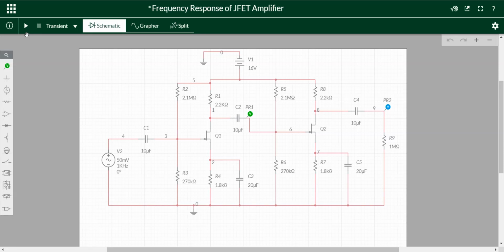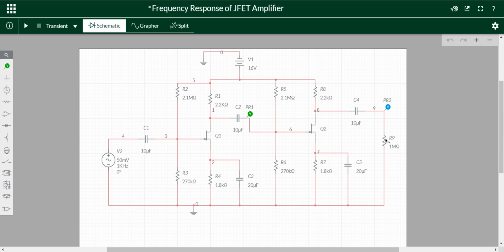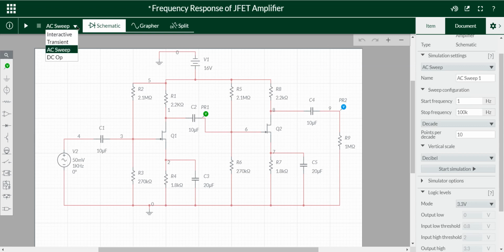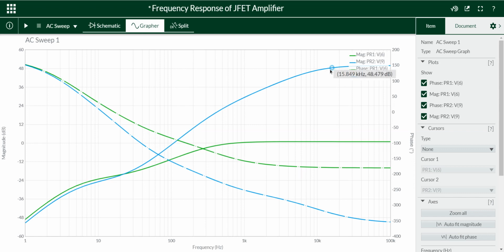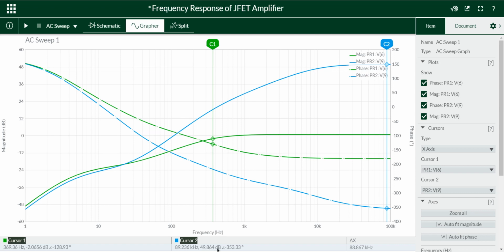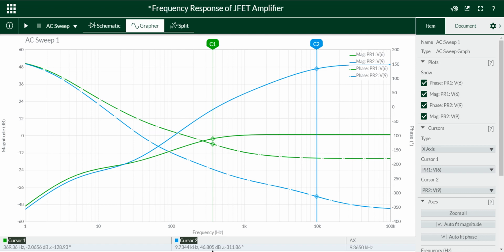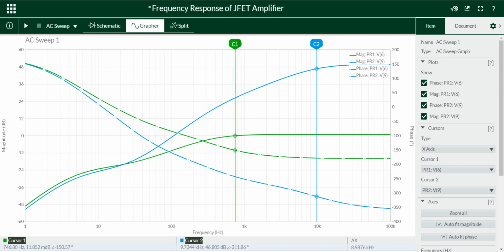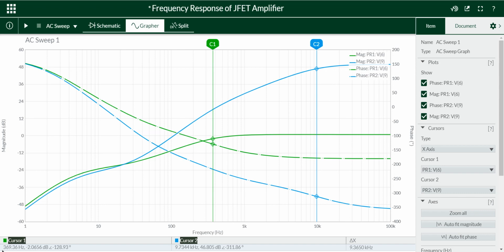Frequency Response Online Simulation